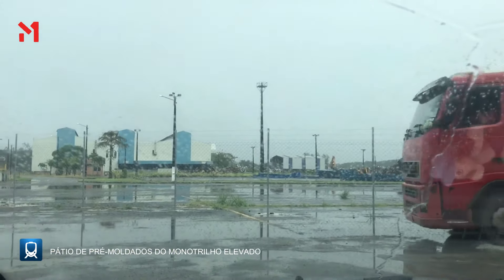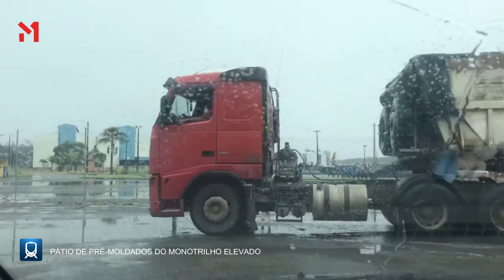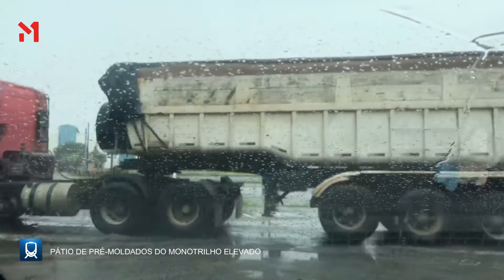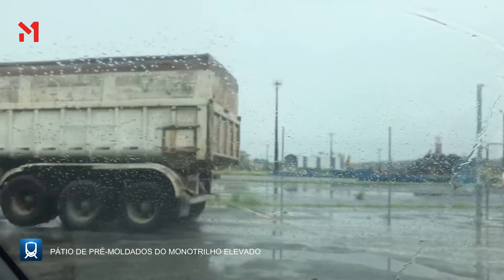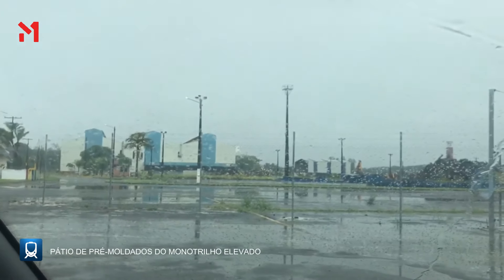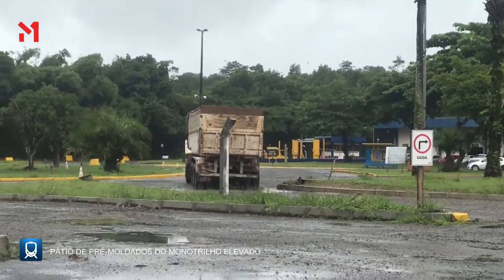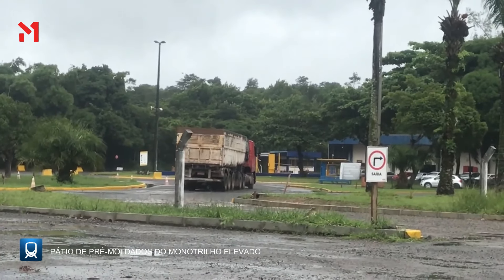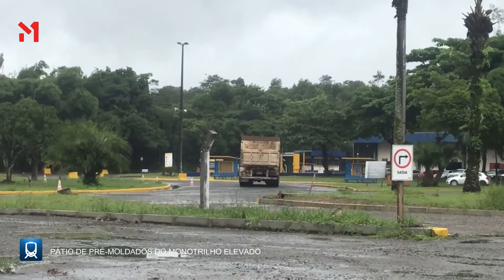PÁTIO DE PRÉ MOLDADOS DO MONOTRILHO ELEVADO, EU FUI CONFERIR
CONCEPÇÃO DO PROJETO
2.1. Justificativa
A eficiência na prestação dos serviços de transporte urbano traz consigo a necessidade,
cada vez maior, de investimento em diversos modais de forma a garantir o acesso de
maior parte da população ao espaço urbano de forma ágil e confortável sem distinção de
classe social, propiciando o acesso aos serviços sociais básicos, lazer e as
oportunidades de trabalho.
Portanto, um serviço de transporte eficiente é também um importante instrumento de
combate à pobreza e de promoção de inclusão social.
É nas metrópoles e aglomerações urbanas que se concentra metade da população pobre
brasileira, por isso a importância de se minimizar os problemas de transporte urbano e de
mobilidade da população. De forma direta, os impactos sofridos pela precariedade dos
transportes coletivos urbanos são as tarifas altas, o ciclo longo das viagens e os
intervalos entre os carros, os quais, em alguns casos, superam o prazo de duas horas de
viagem numa distância de apenas dez quilômetros.
Conforme a publicação Monorail Society (2010), o monotrilho é definido como um tipo de
veículo leve sobre trilhos que, ao invés de circular em um par de trilhos como as ferrovias
tradicionais, circula em um único trilho que pode ser metálico ou em concreto armado e
são movidos a energia elétrica. Além disso, os sistemas monotrilhos são quase que
exclusivamente elevados, o que reduz os custos e o tempo de implantação, além de
minimizar os impactos sob o trânsito das vias já existentes.
É um veículo leve, rápido, confortável, silencioso, confiável e um dos mais seguros meios
de transporte coletivo capaz de subir rampas mais íngremes e mais longas se
comparados aos tradicionais VLTs. Tem raios de curvatura e largura de via menores,
podendo ocupar menor espaço viário do que outros modais de mesma capacidade.
Podem transportar até 50 mil passageiros por hora/sentido.
Como dito no parágrafo anterior, é importante aqui frisar que a escolha desse tipo de
modal se deveu também ao fato de que o monotrilho tem a capacidade de subir rampas
mais inclinadas, diverso de outros sistemas que não tem tal possibilidade, como é o caso
do próprio VLT tradicional. Portanto, o monotrilho pode atender tecnicamente aquela que
visa à Fase 02 que interliga a Parada São Joaquim a Estação Acesso Norte, integrando o
Sistema Monotrilho com o Sistema Metrô já em operação em Salvador.
Este sistema de transporte reduz o potencial de congestionamento diminui a poluição
sonora, os poluentes atmosféricos, acidentes de trânsitos, tempo de deslocamento,
auxiliando na melhoria da qualidade de vida humana e qualidade do meio ambiente das
cidades.

Bem-vindo ao canal do Metrolinha 1 com você! O Transporte de Salvador sobre os trilhos no YouTube. Aqui você encontra notícias direto da redação, tudo sobre Mobilidade Urbana na Cidade de Salvador.: Metrô, Monotrilho Elevado, BRT, Trem, Ônibus Engenharia e Infraestrutura, matérias especiais e o melhor do mundo da construção pesada.

ACESSAR POR CAPÍTULOS

00:00 - Pátio de Pré-Moldados GERDAU
00:21 - Galpão
00:42 - Apresentação
01:10 - Fábrica da Gerdau
01:22 - Caminhão saindo do Pátio
01:39 - GERDAU
02:21 - Galpão de |Pré-Moldados
02:28 - Final